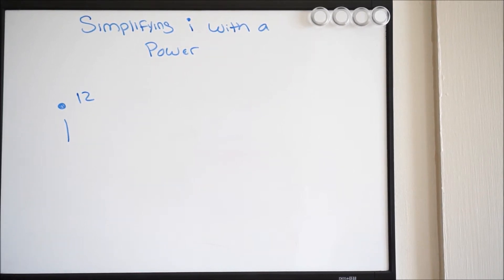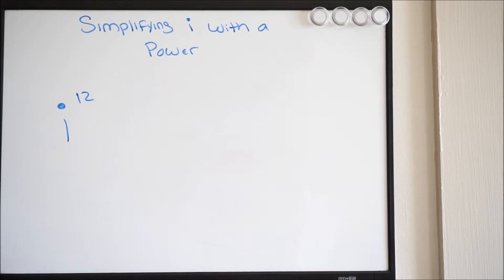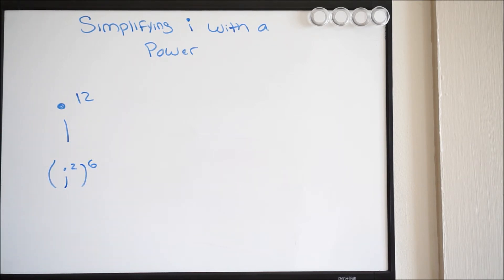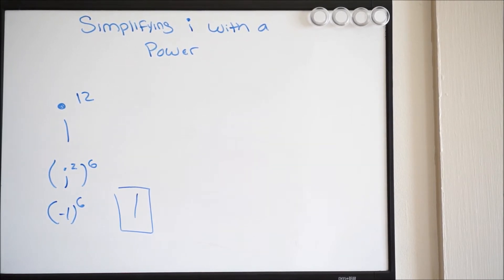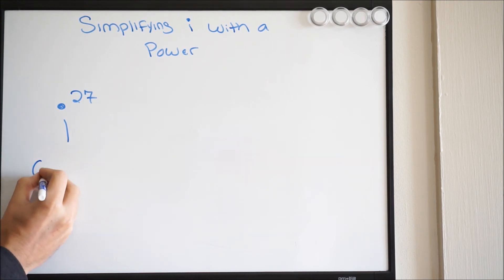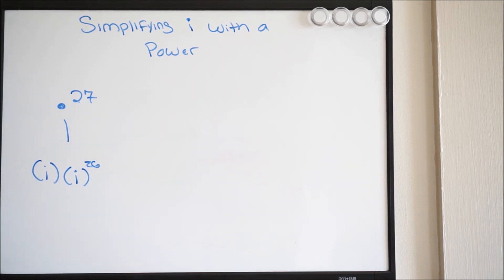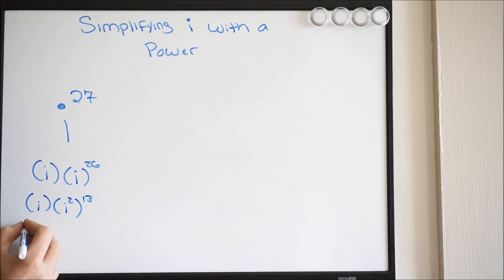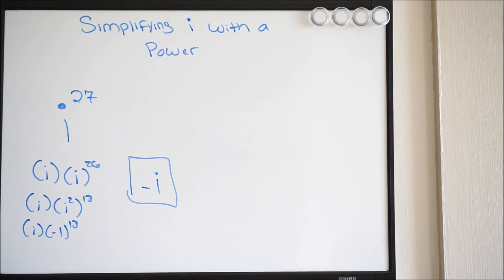Simplifying i with a Power - Imaginary Numbers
Here we talk about how to simplify i when it has a power.